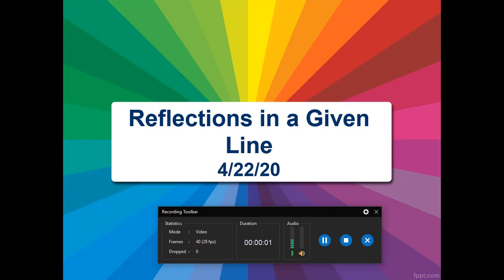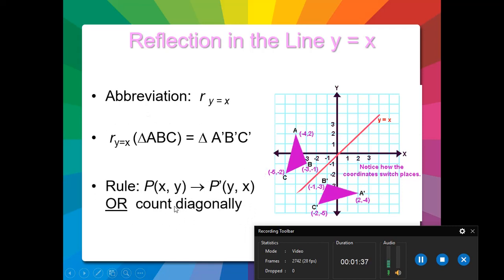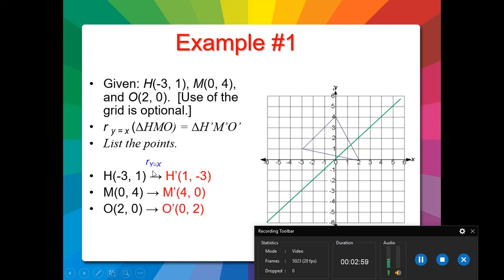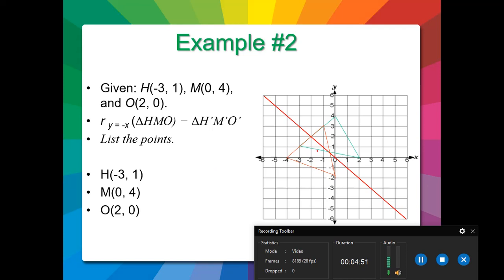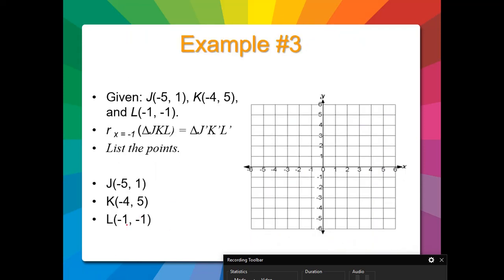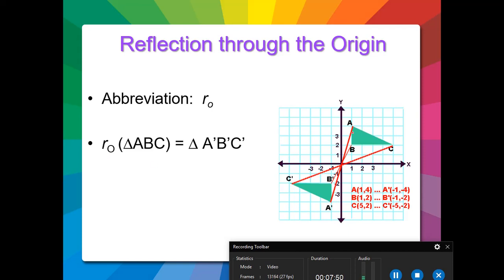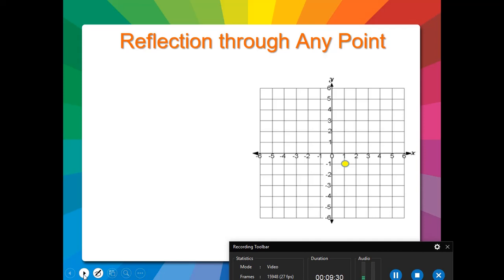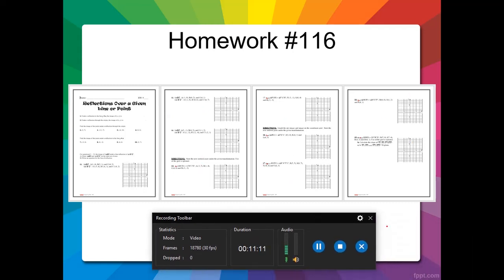REGENTS GEOMETRY: Reflections in Lines